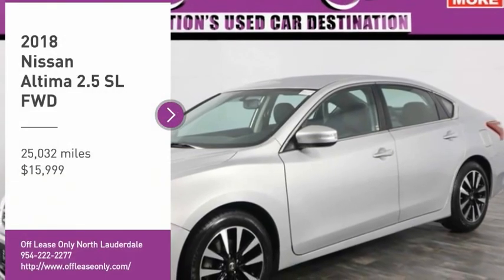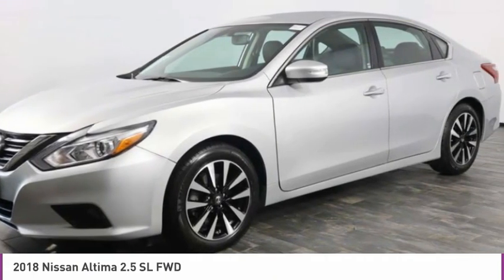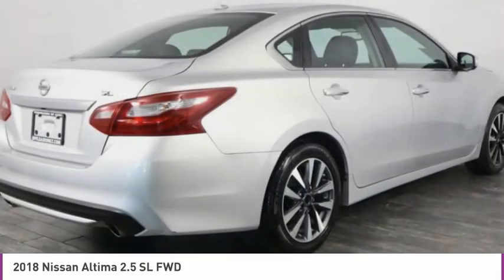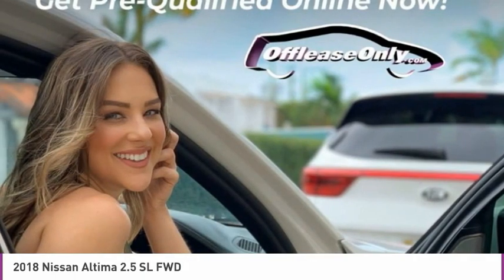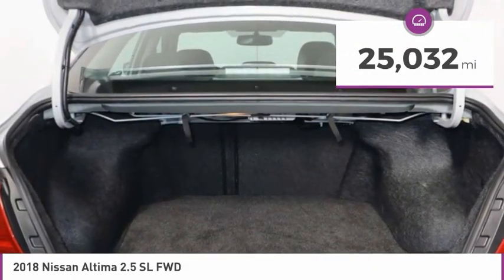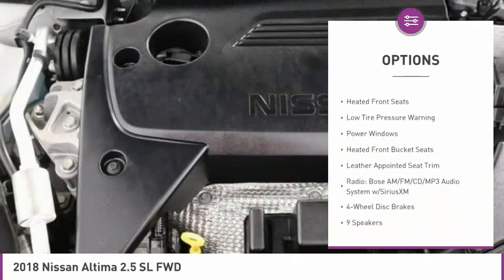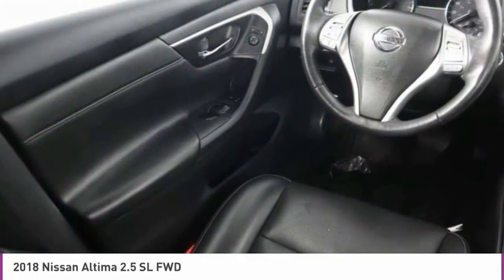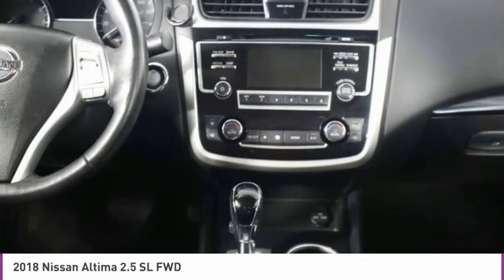2018 Nissan Altima B317322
2018 NISSAN ALTIMA North Lauderdale, FL
Stock# B317322

827 South State Road 7

*Leather Seats | Bose Audio | Keyless Start | Available Satellite | Heated Steering Wheel | Heated Seats *

Save Big; Original Price was $30,240. Our sophisticated 2018 Nissan Altima 2.5 SL Sedan in Brilliant Silver puts everything you need right within reach! Fueled by a 2.5 Liter 4 Cylinder that generates 179hp paired with an innovative Xtronic CVT for fuel-sipping performance. You'll conquer the road with this Front Wheel Drive sedan that rides on ZF SACHS shock absorbers for responsive handling and delivers near 38mpg on the highway. Our dramatic Altima also slips through the air with ease thanks to an aerodynamic design that makes a lasting impression with its bold lines, aggressive V-Motion grille, fog lamps, heated mirrors with LED turn signals, and dual chrome exhaust finishers.
The SL cabin is roomy and refined, and it rewards you with leather heated power adjustable front seats, a leather heated steering wheel, cruise control, dual-zone automatic climate control, and both push-button start and remote start. More convenience comes with Bluetooth technology that's backed by a 5-inch central display, Siri Eyes Free, a hands-free text-messaging assistant, and a Bose sound system with available satellite radio. You'll love the attention to detail, too!
Nissan provides peace of mind with safety features such as a backup camera, automatic emergency braking, forward-collision warning, a blind-spot monitor, and an advanced airbag system. Check out our beautiful Altima and get inspired on every trip you take!